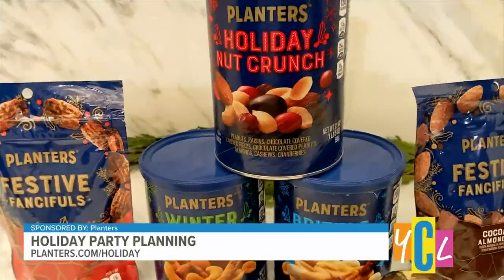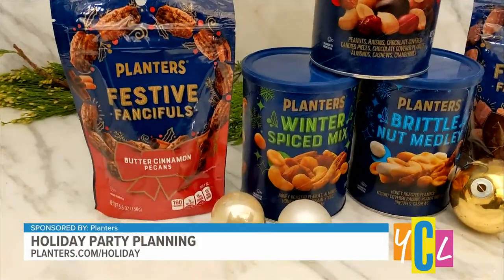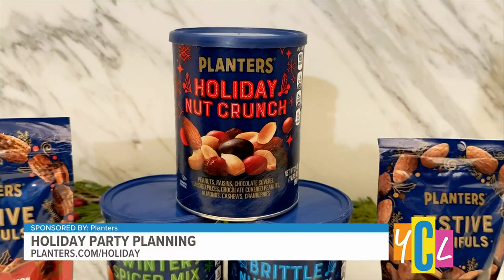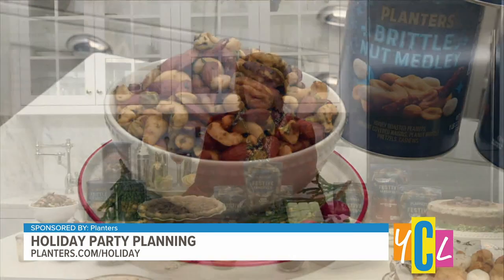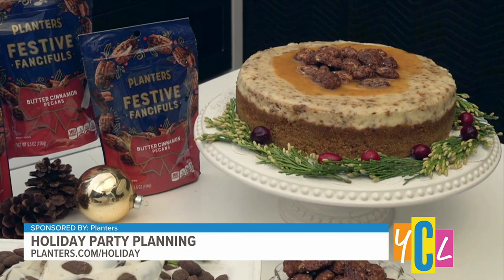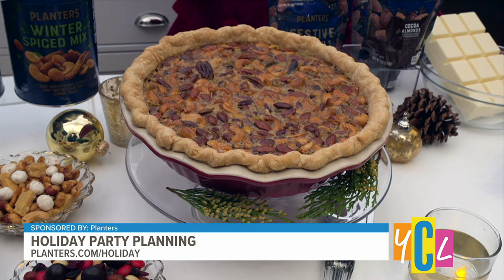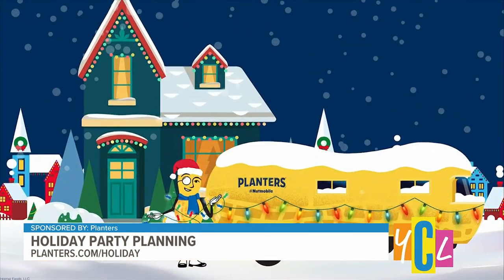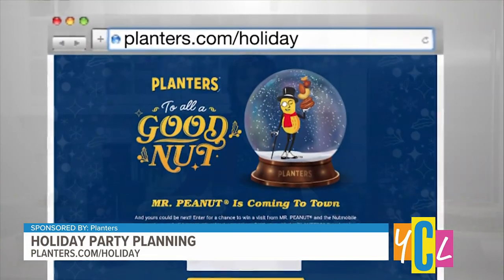It’s Time to Party, Holiday Style!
It’s holiday party season so check out entertainment ideas to keep the party going! This segment paid for by Planters.